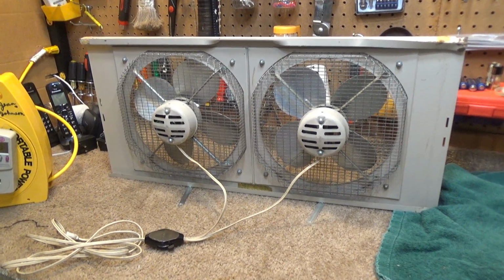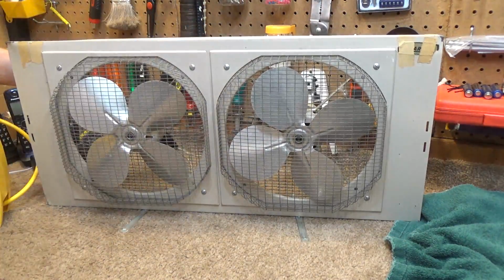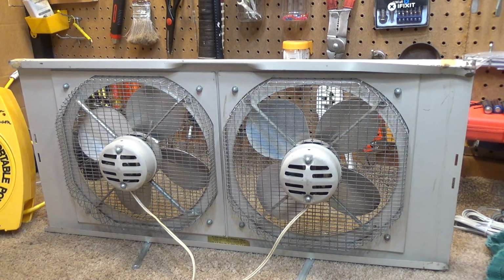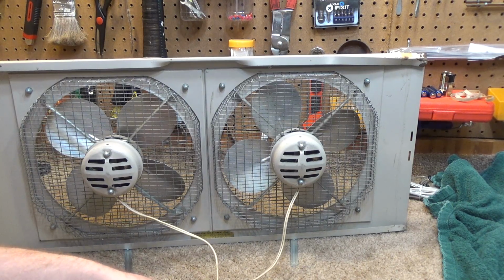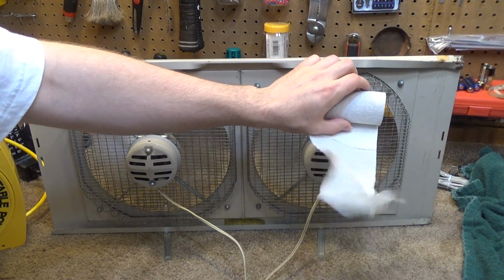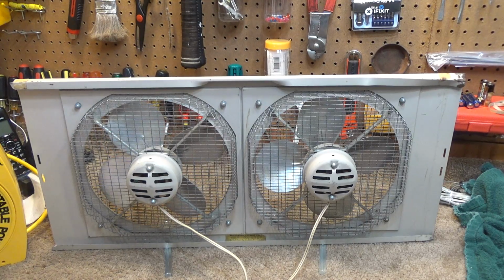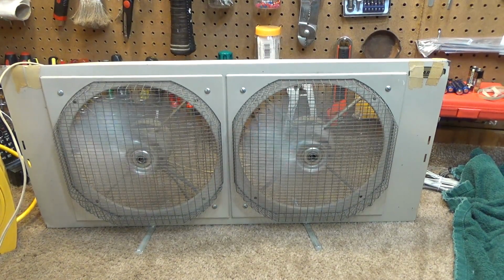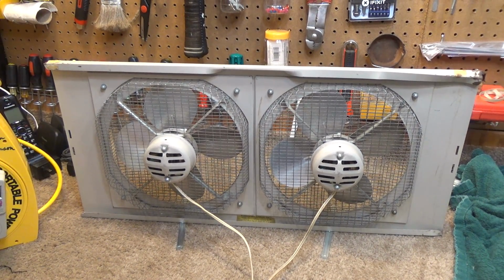Marvin 10" Metal Twin Window Fan Model 210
A vintage Marvin 10" twin window fan, model 210.. This was the largest twin window fan Marvin manufactured..